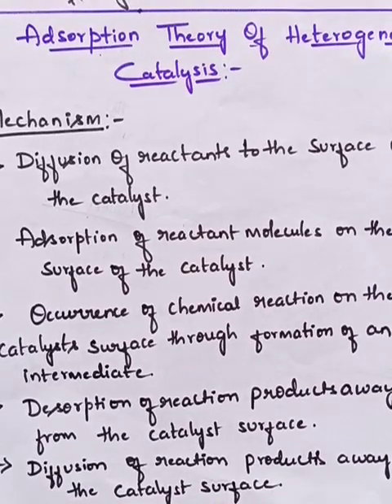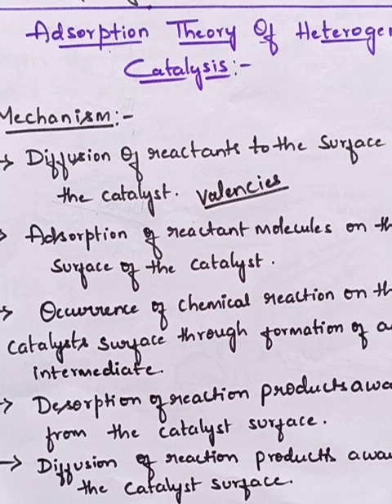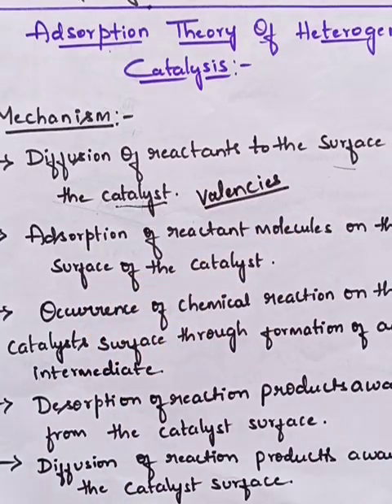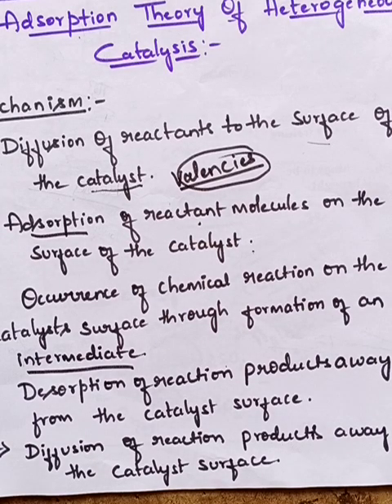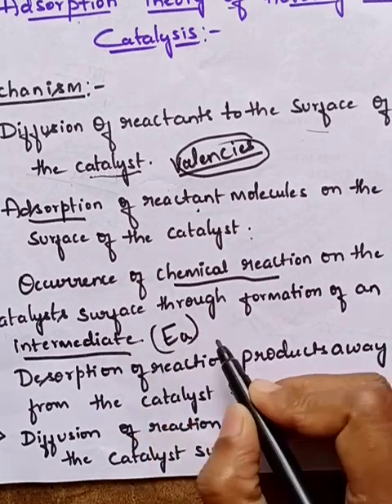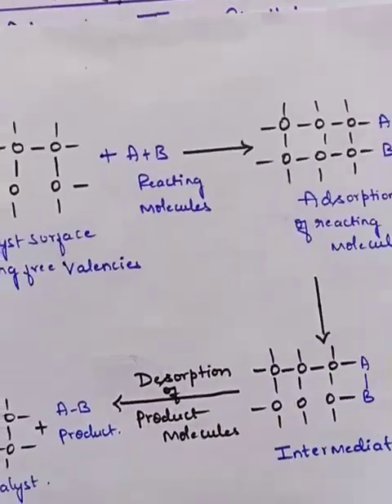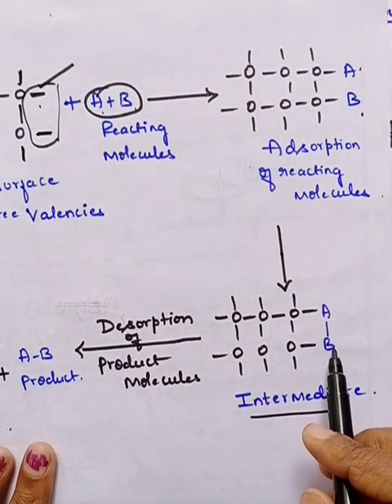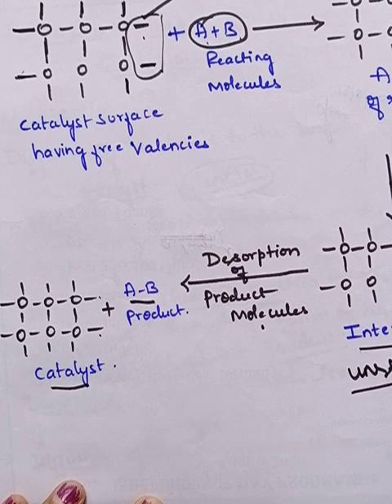Mechanism of heterogeneous catalysis.